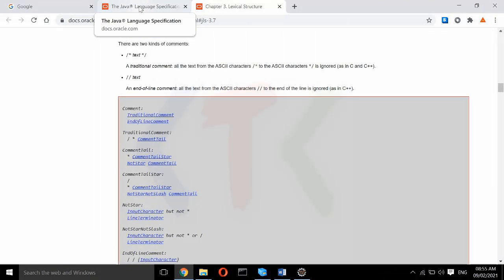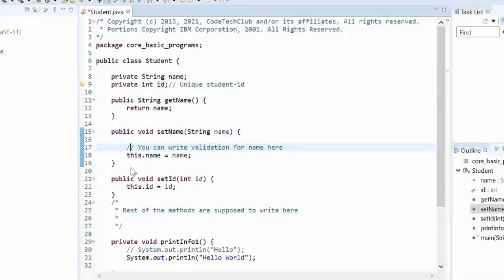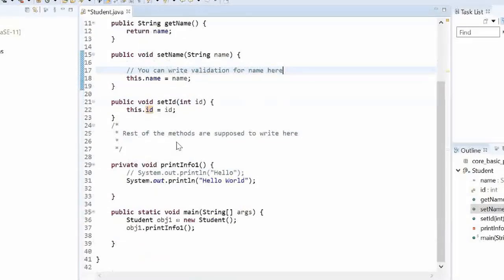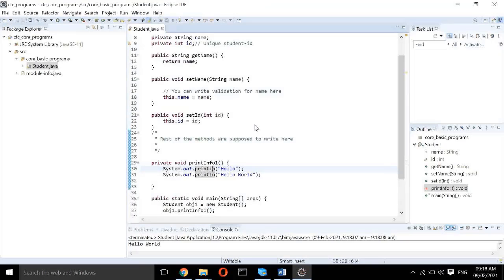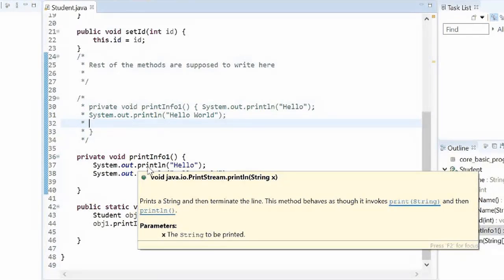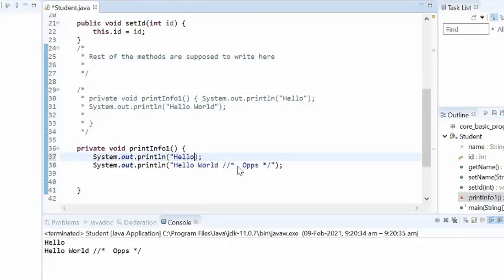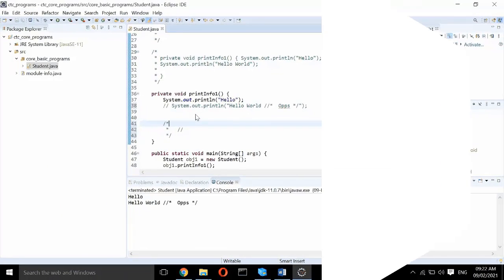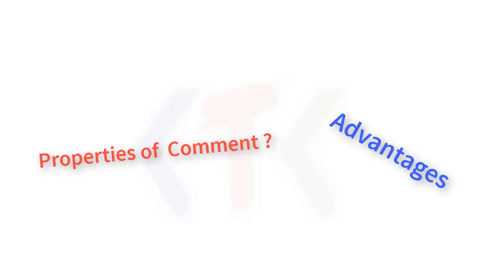Comments in java